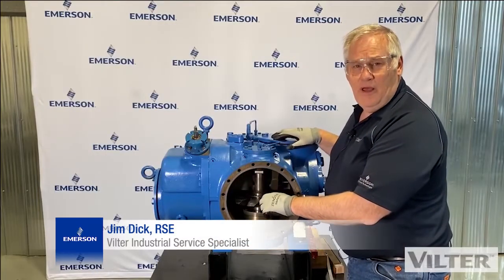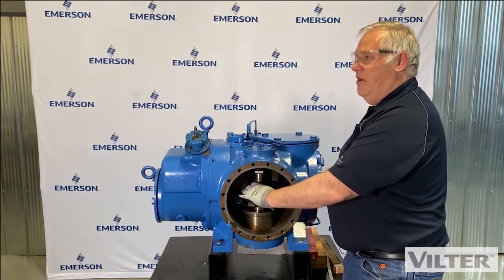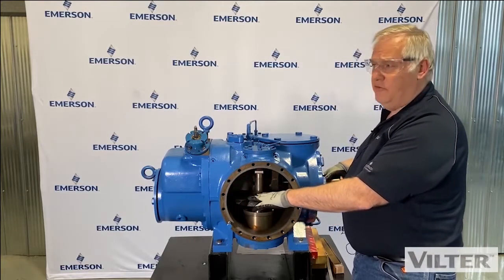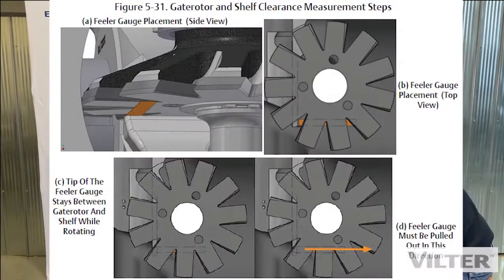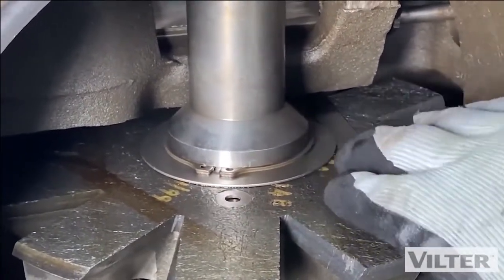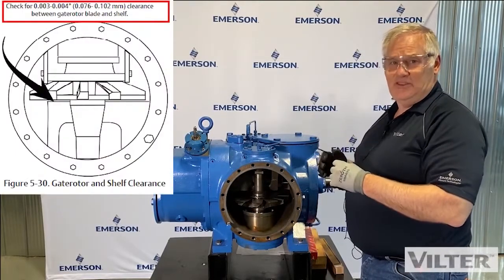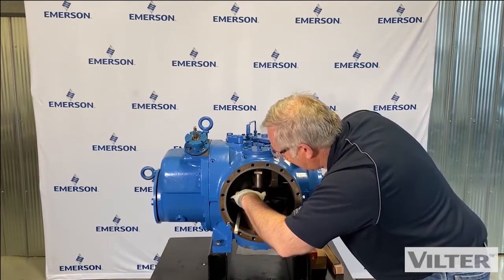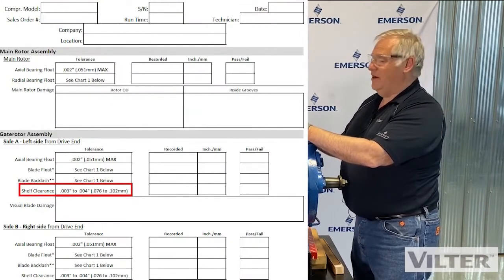Vilter VSS Shelf Clearance Inspection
Go through background on function of the clearance of the shelf for prime performance. See the basic measurement standards.